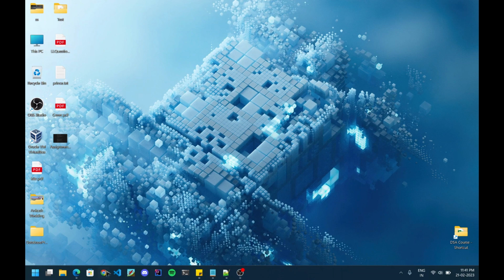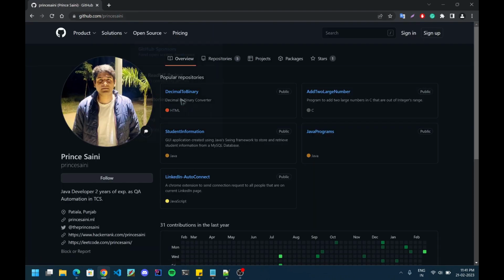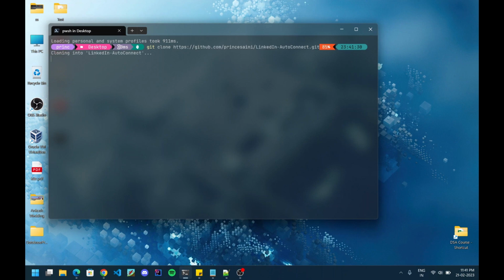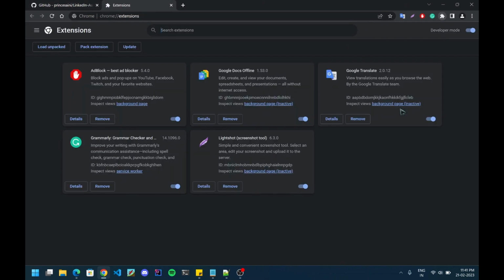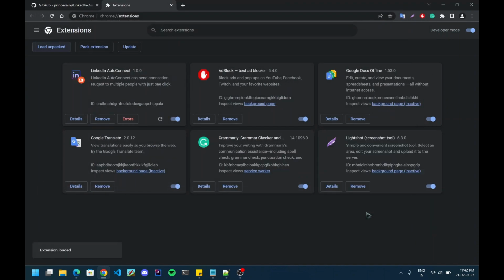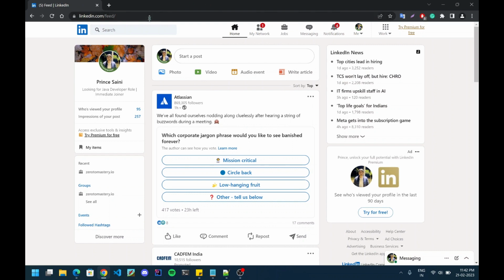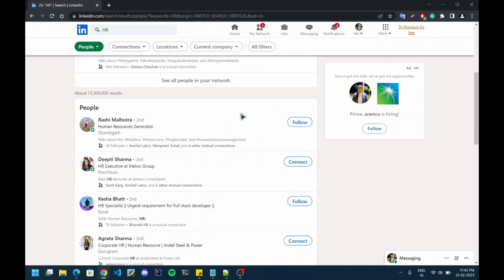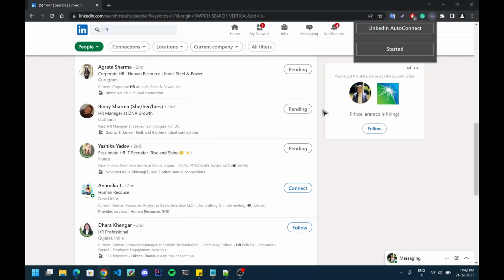How to install and use LinkedIn AutoConnect Extension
Tutorial: This is a video tutorial to demonstrate how to install and use LinkedIn AutoConnect Extension for Google Chrome.
LinkedIn AutoConnect is a google chrome extension to send connection requests to multiple people with just one click.